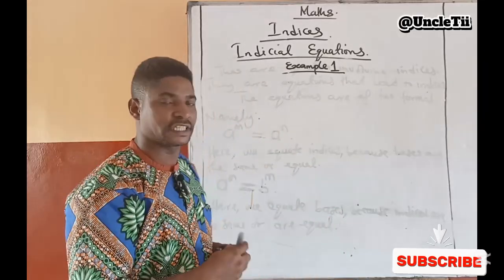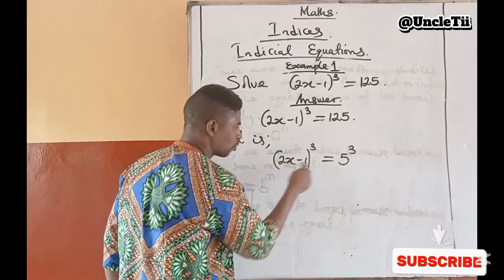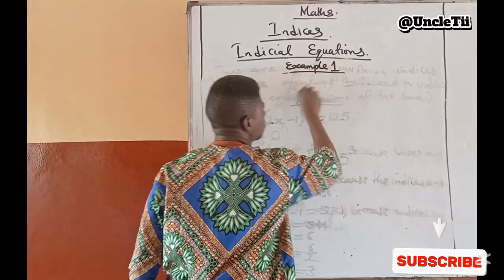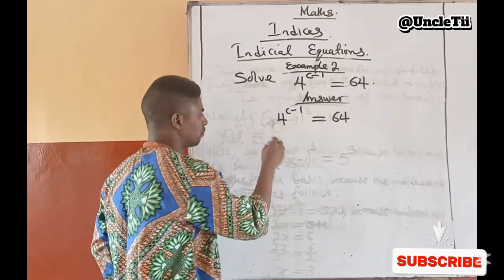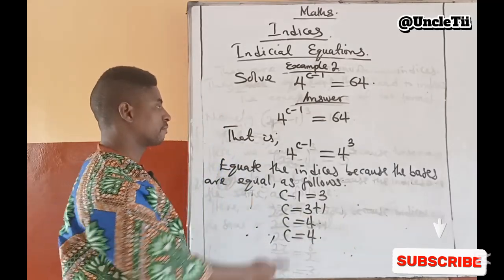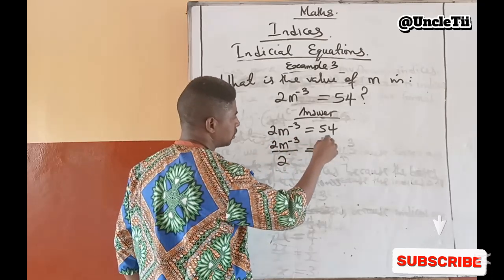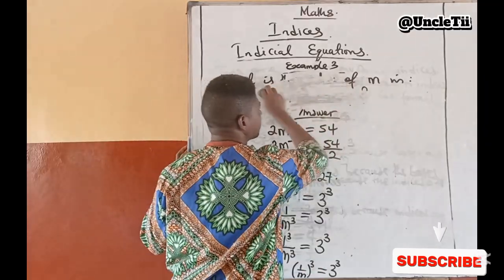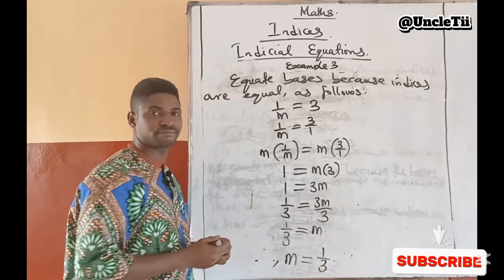Chapter 2 on indicial Equations ✅🌡️education